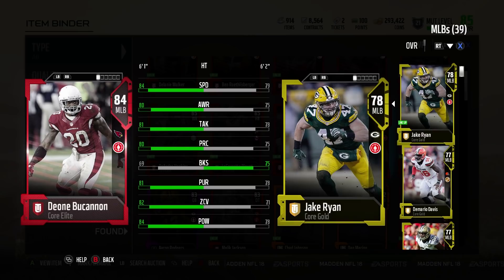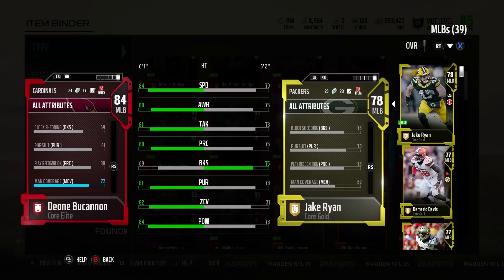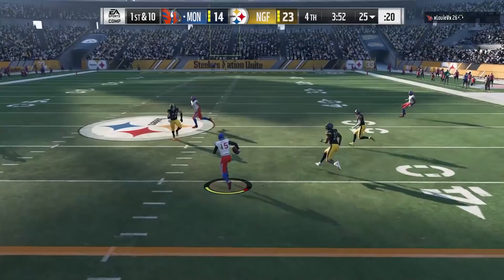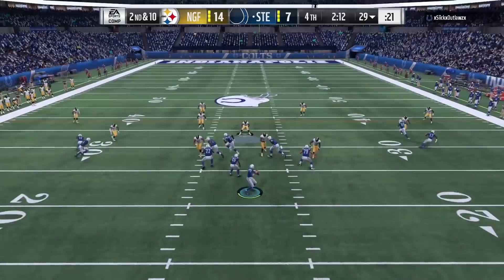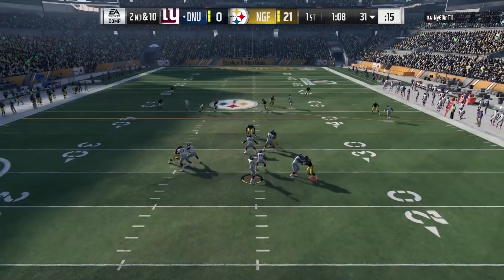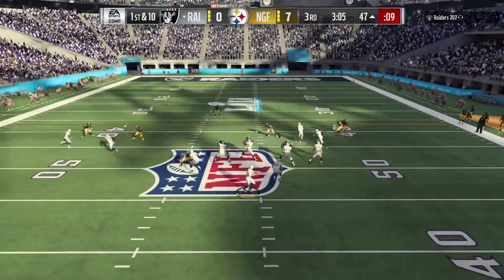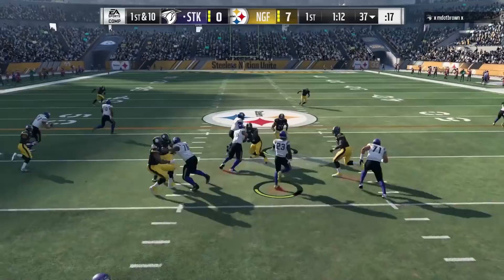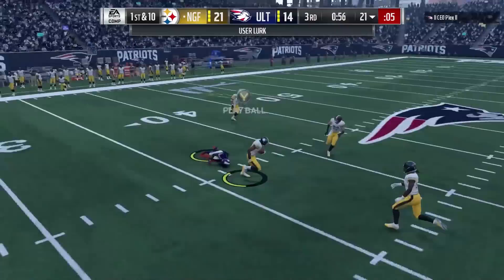HOW GOOD IS DEONE BUCANNON? MUT 18 PLAYER REVIEW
Today we review Deone Bucannon in MUT 18. Will he be a solid user with the decent speed and size or will his mix not be enough to competently cross the field and pick the ball?

Alternate title: Nobody picks balls like me!

The playbooks I use and my breakdowns of them:
Titans on offense: